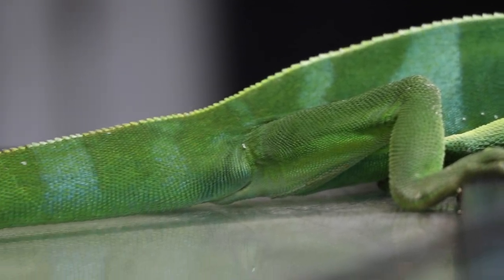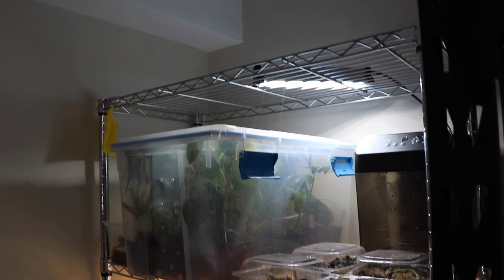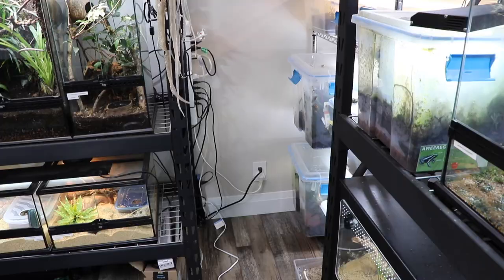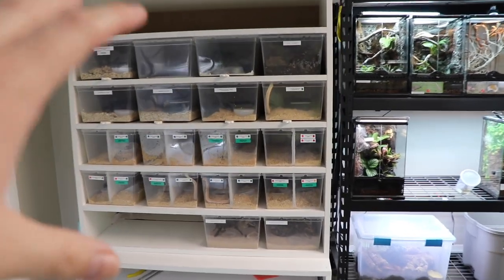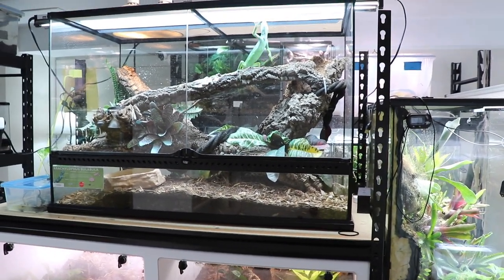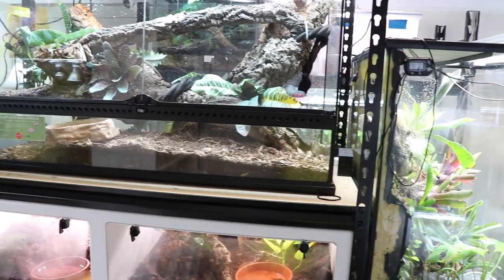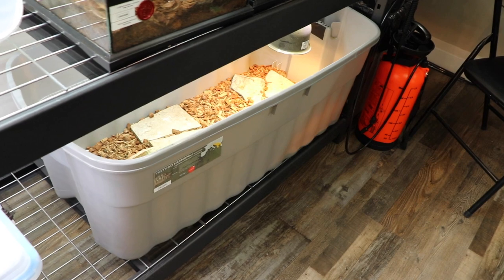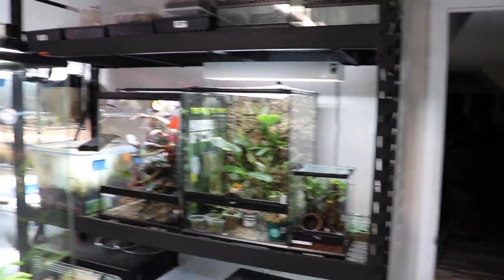REPTILE ROOM UPGRADES + PLANS!! | SNAKES, FROGS + MORE!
We have some major reptile room upgrades coming in the near future! Also, numerous epic plans involving new snakes, dart frogs and so much more! Let me know the project you are most looking forward to! Links 👇